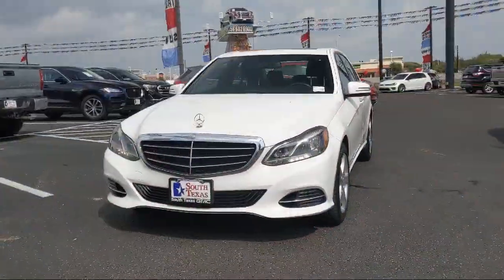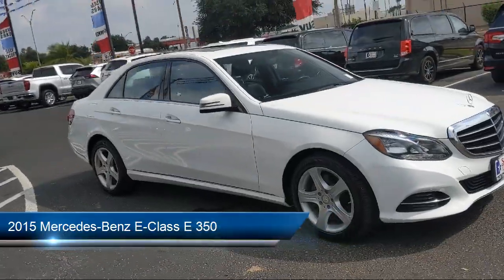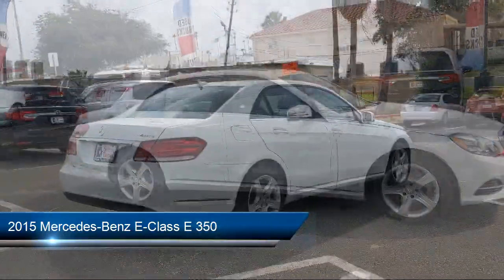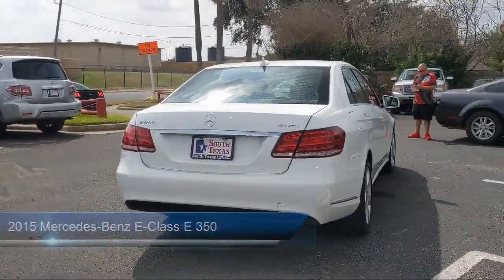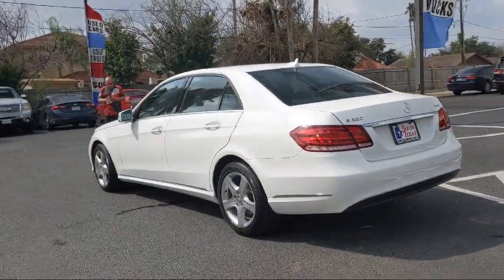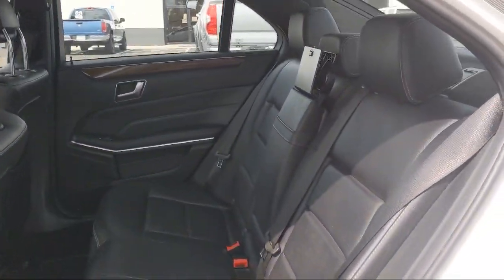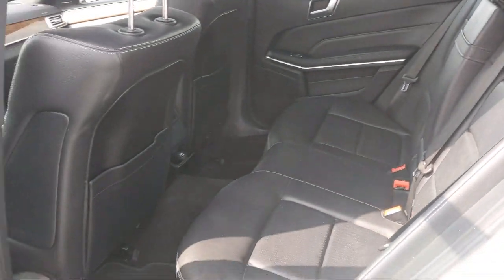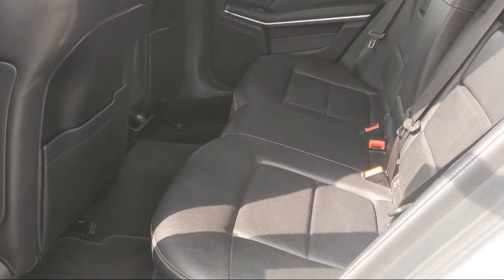2015 Mercedes-Benz E-Class E 350 McAllen Harlingen Brownsville San Juan Edinburg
2015 Mercedes-Benz E-Class E 350 Stock Number: PSA351 Vin:WDDHF8JB9FB142009.